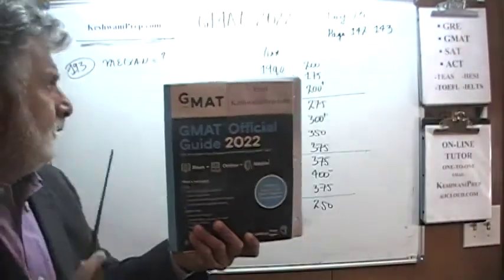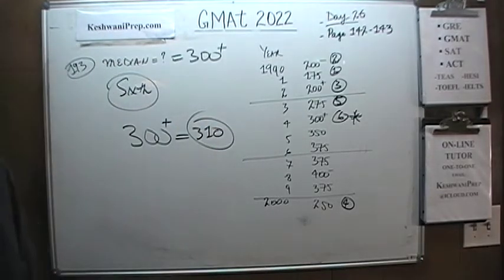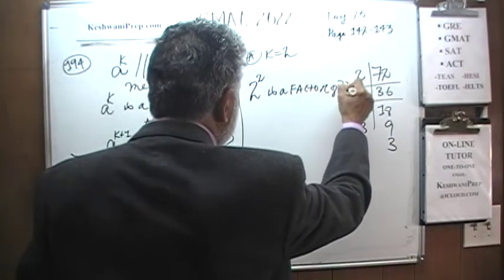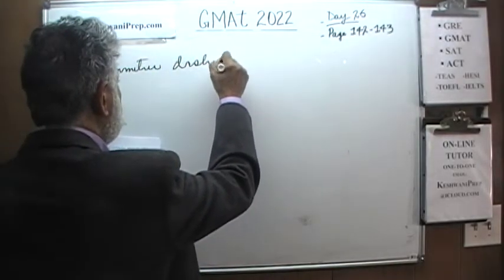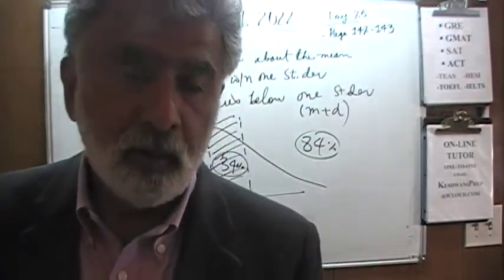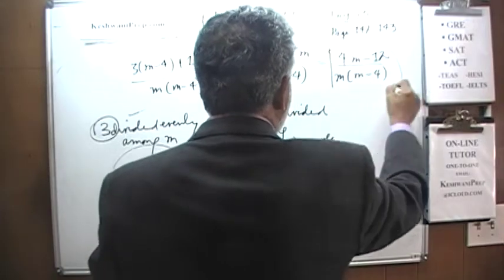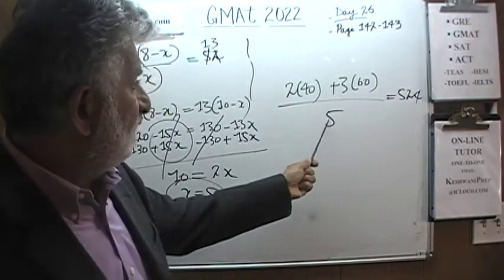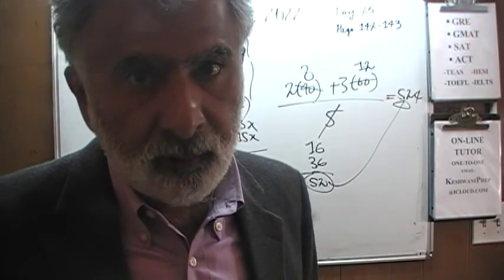GMAT 2022 Official Guide PS193-200 Online Math Prep Tutor GRE, SAT, ACT, TEAS, HESI KeshwaniPrep.com